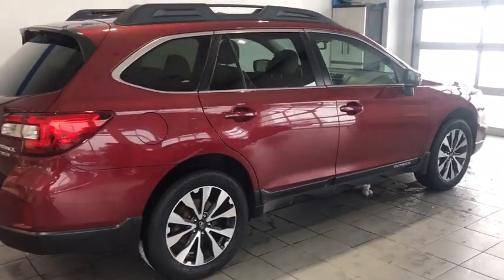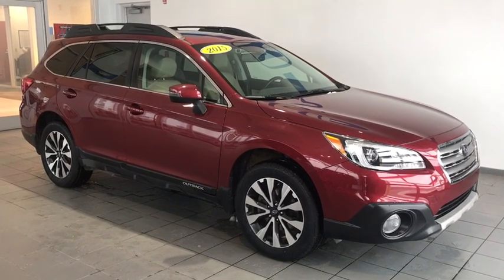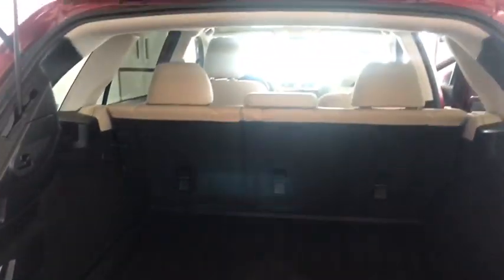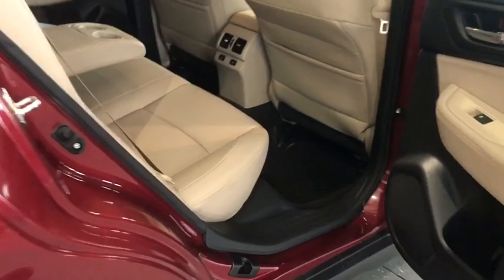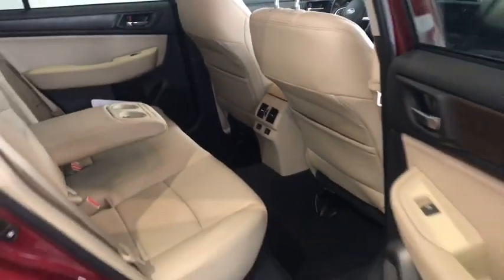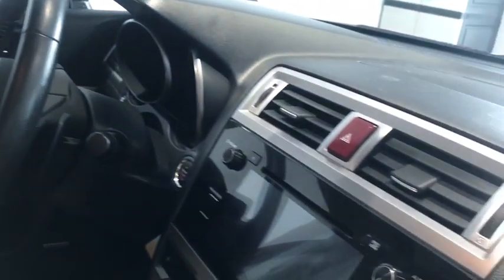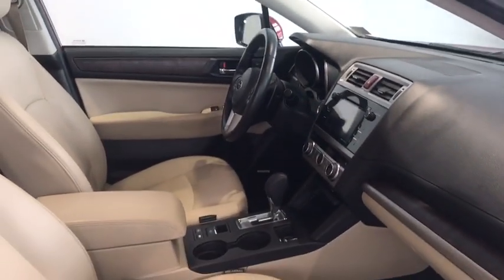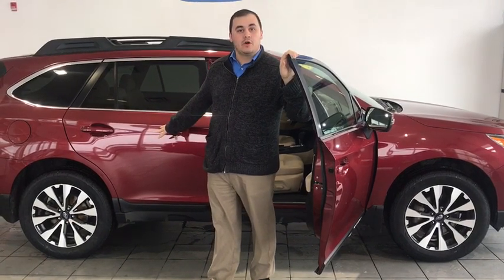2015 Subaru Outback Pittsburgh, Greensburg, Altoona, Johnstown, Kittanning, PA S29261A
Used 2015 Subaru Outback available at Delaney Honda in Pittsburgh, Pennsylvania. Servicing the Greensburg, Altoona, Johnstown, Kittanning, PA area.
2015 Subaru Outback 3.6R Limited - Stock#: S29261A - VIN#: 4S4BSENC7F3275404

Delaney Honda
115 Lenz Rd

2015 Subaru Outback.2015 Subaru Outback 3.6R AWD 3.6L Boxer H6 DOHC 24V CVT Lineartronic Certified. CARFAX One-Owner. ***AIR CONDITIONING***, ***AUTOMATIC***, ***AWD***, ***CLEAN CAR FAX***, ***LOCAL TRADE***, ***NAVIGATION***, ***ONE OWNER***, ***SUNROOF***. Odometer is 2207 miles below market average! 20/27 City/Highway MPG Awards:* 2015 KBB.com 15 Best Family Cars * 2015 KBB.com 10 Best All-Wheel-Drive Vehicles Under $25,000 * 2015 KBB.com 5-Year Cost to Own Awards * 2015 KBB.com Brand Image Awards * 2015 KBB.com Best Resale Value AwardsOVER 45 YEARS IN BUSINESS! WE HAVE THE AREA'S CLEANEST CARS AND MARKET BASED VALUE PRICING. OR VISIT US ON THE WEB AT www,delaneyauto.com.